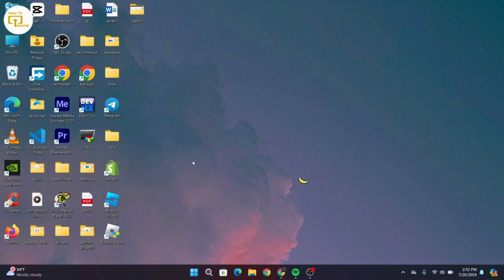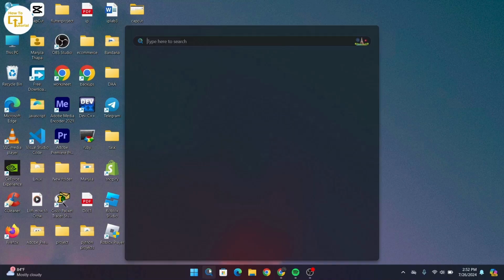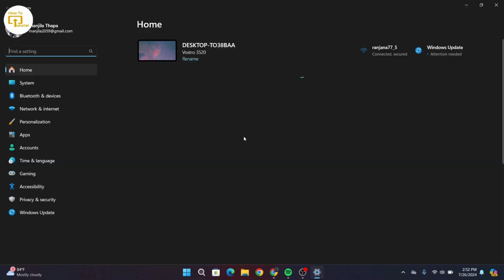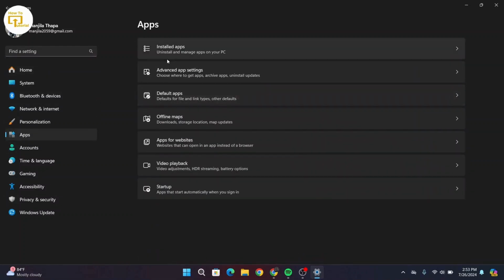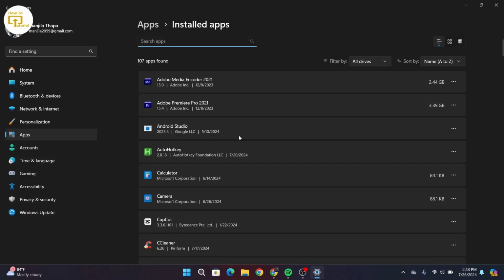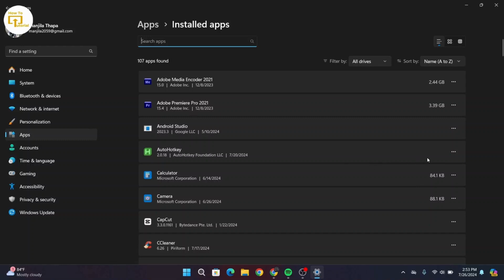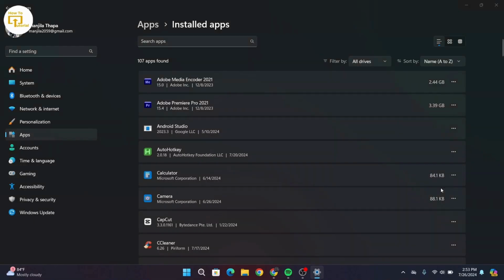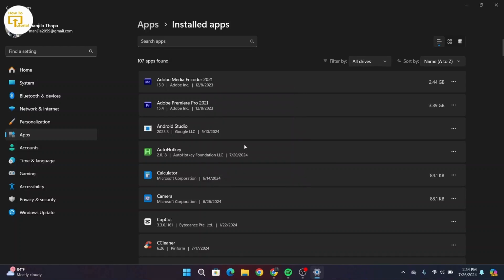How to Uninstall Programs in Window 10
How to Uninstall Programs in Window 10  @LoginHelps
Learn how to uninstall programs in Windows 10 with this comprehensive step-by-step tutorial. Whether you're looking to free up space or remove unwanted applications, this guide has you covered!

In this video, you'll discover how to uninstall programs in Windows 10 using different methods. You'll also learn how to uninstall apps on Windows 10 and handle situations where you're unable to uninstall a program.

Timestamps:
0:00 Introduction
0:20 Step 1: Accessing the Control Panel
0:45 Step 2: Uninstalling Programs via Settings
1:15 Step 3: Using the Registry for Uninstallation